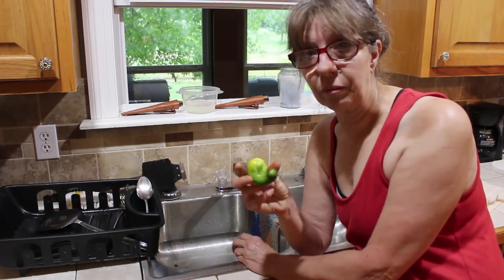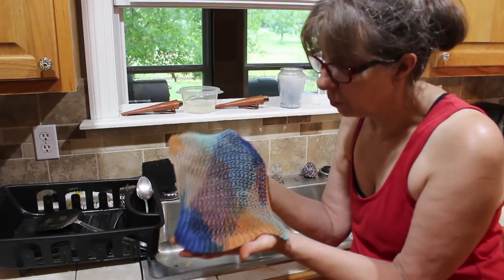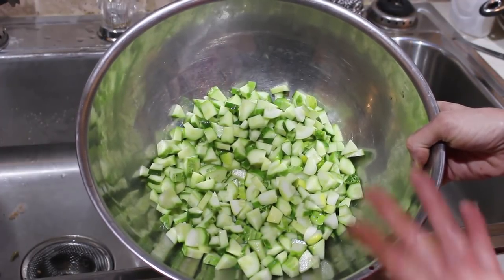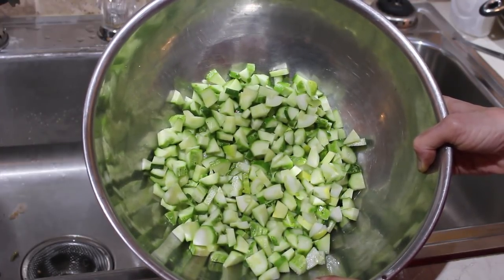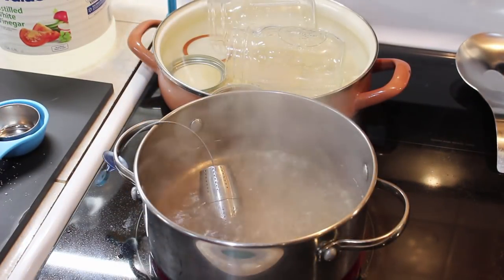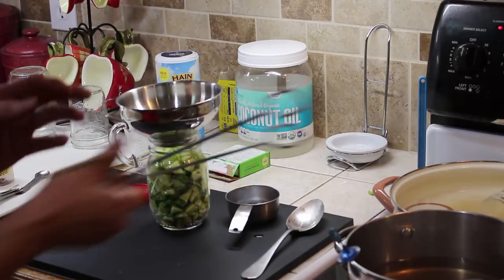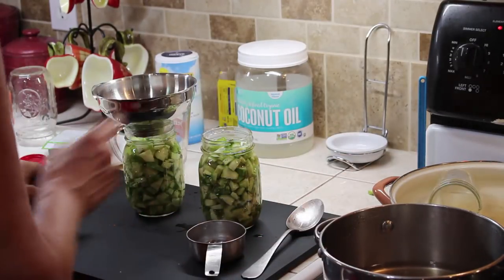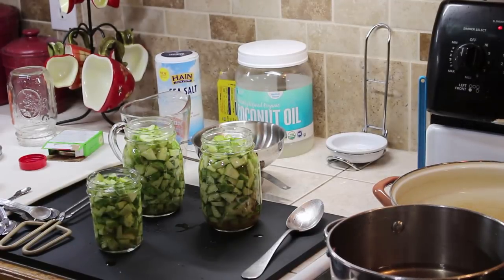Dill Pickle Relish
Here is an easy dill pickle relish recipe that can be made in a couple of hours at home.

To order Deep South Homestead T shirt-- Where People Gather and Leave as Friends

Cooking Southern Style with Deep South Homestead +++